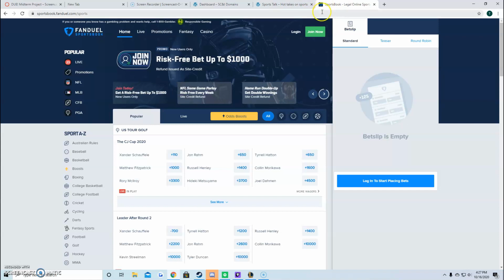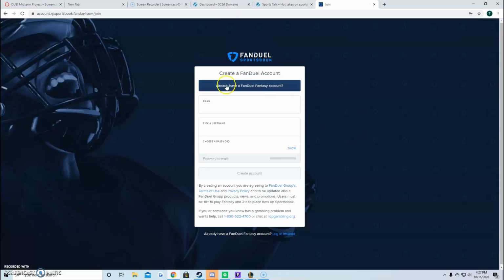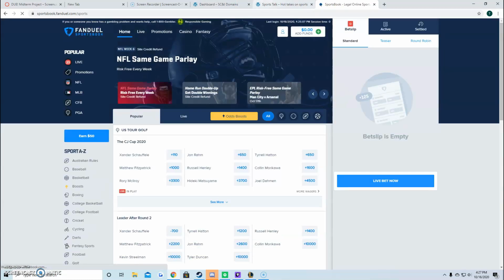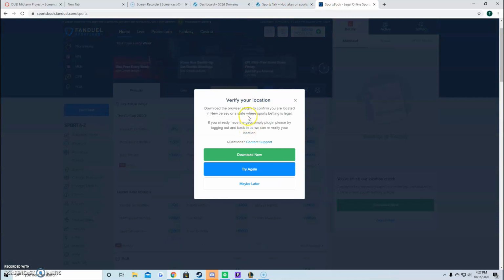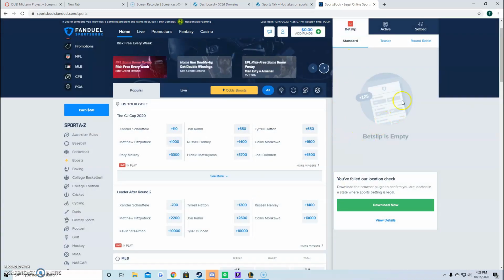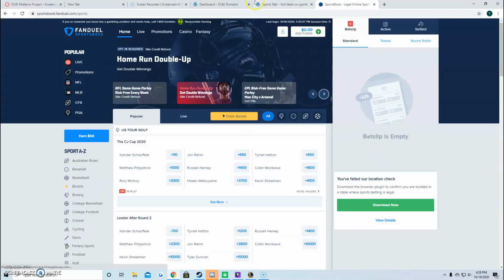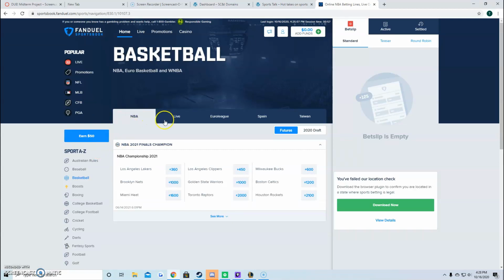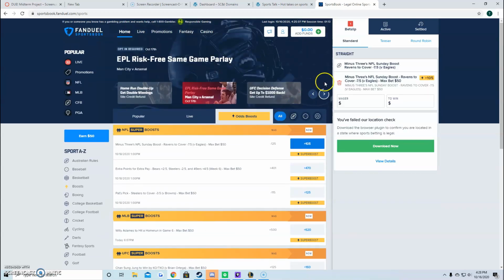How to Place a Bet on Fanduel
If you have never bet before or never used Fanduel before, then this is the video for you. In this video I cover how to make an account on Fanduel, make a deposit and ultimately place a bet. After this short tutorial you'll have everything you need to start winning big.